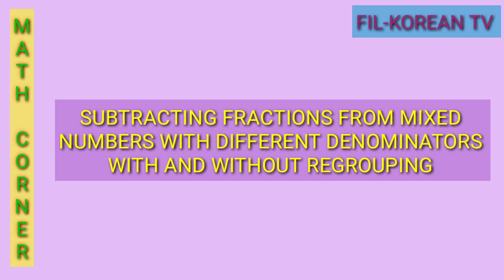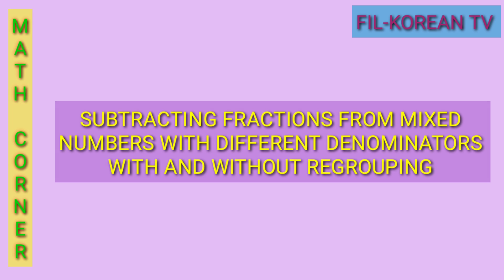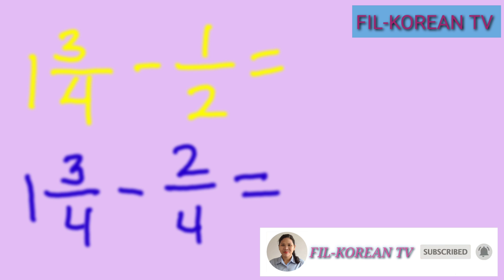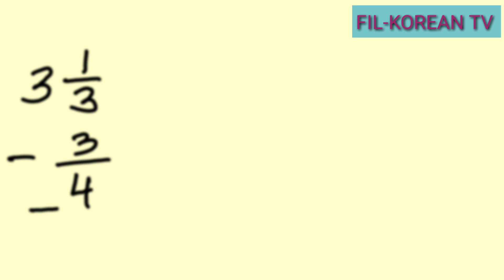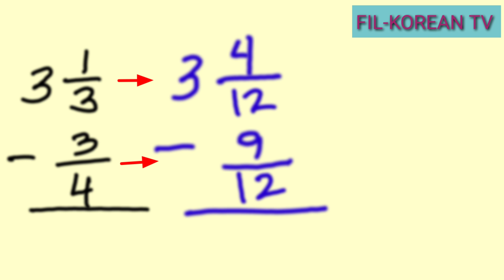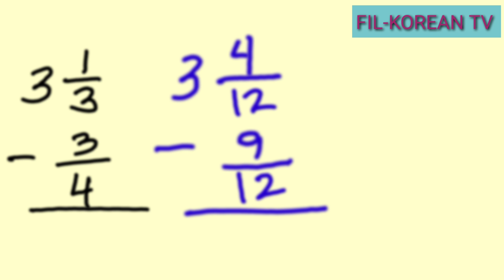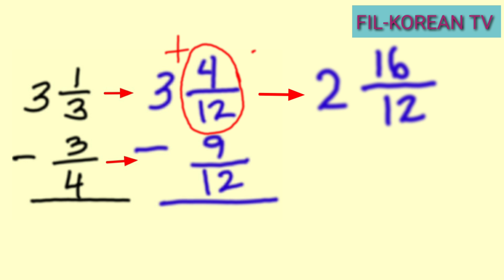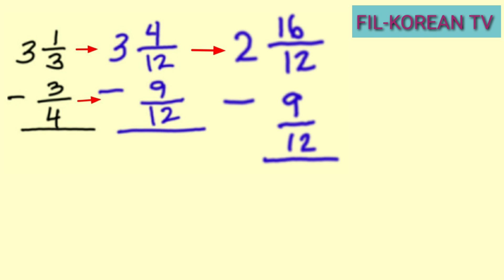HOW TO SUBTRACT FRACTIONS FROM MIXED NUMBERS WITH UNLIKE DENOMINATORS WITH AND WITHOUT REGROUPING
In this video I'll show to you the steps in subtracting fractions from mixed numbers with different denominators with and without regrouping.

God bless

how to subtract fractions from mixed numbers
how to subtract fractions from mixed numbers with dissimilar fractions
how to subtract fractions from mixed numbers with unlike denominators
how to subtract fractions from mixed numbers with different denominators
how to subtract fractions from mixed numbers with dissimilar fractions with regrouping
how to subtract fractions from mixed numbers with unlike denominators with regrouping
how to subtract fractions from mixed numbers with different denominators with regrouping
how to subtract fractions from mixed numbers with regrouping
how to subtract fractions from mixed numbers without regrouping
subtracting fractions from mixed numbers
steps in solving subtraction of mixed numbers and fractions
steps in subtracting fractions from mixed numbers
Steps in subtracting fractions
Steps in subtracting dissimilar fractions
Process in subtracting fractions
Process in subtracting dissimilar Fractions
How to subtract fractions with unlike denominators
How to Subtract fractions with different denominators
Math tutorials